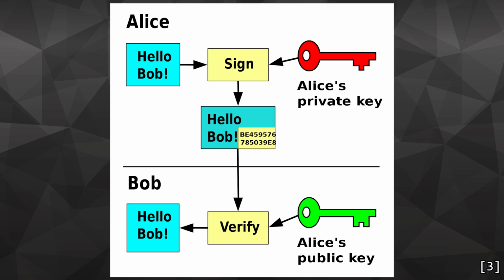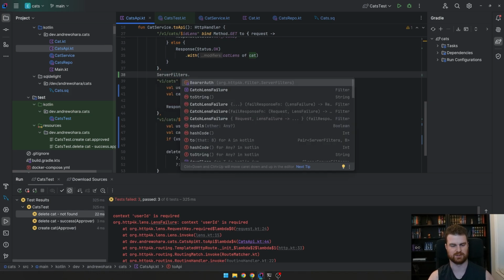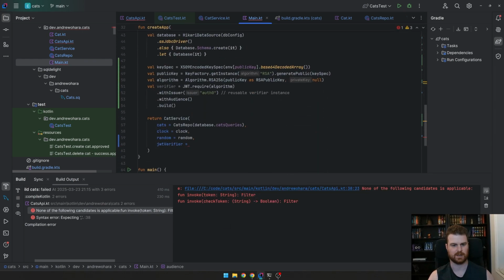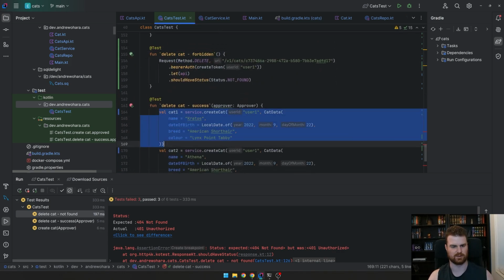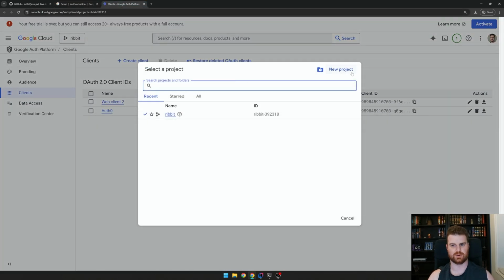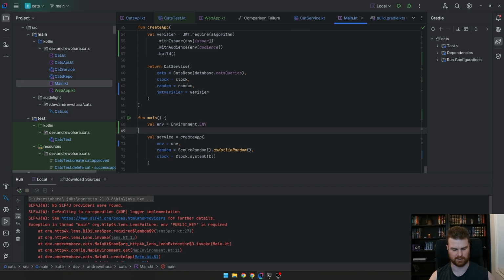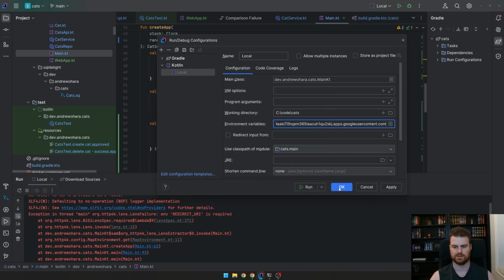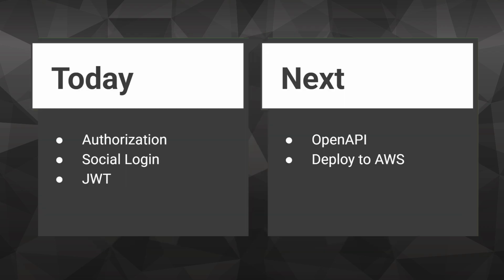Build a REST API with Kotlin and Http4k - Part 3: Authorization with JWT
Learn how to integrate JWT bearer authorization into the Cats API.  Roll your own JWT Identity Provider, or choose from one of several Social Login Providers.

Sorry for the inconsistent audio.  I won't make the same mistake next time.

🚩Chapters
00:00 Intro
01:35 Securing API Routes
06:38 Create a JWT Authorizer
11:24 Integrate into the Test Harness
17:57 Social Login with a Barebones Login Page
23:39 Use a JWKS Public Key Provider
29:04 Get JWT from the social login redirect
30:38 Test our App with a real JWT with CURL
33:24 Outro